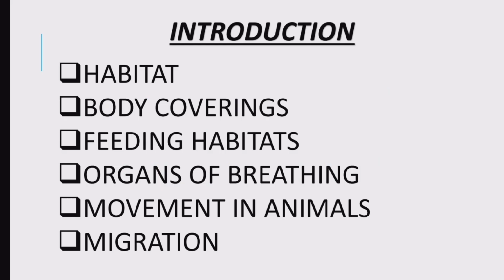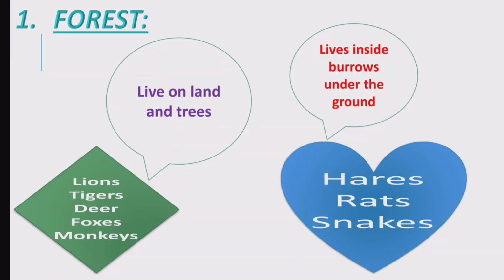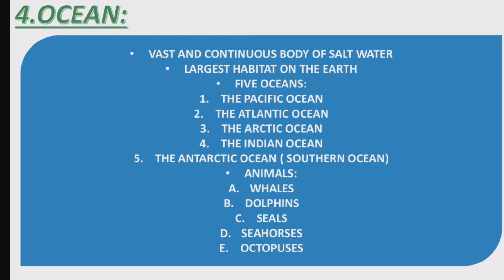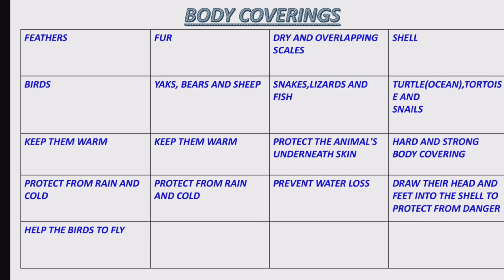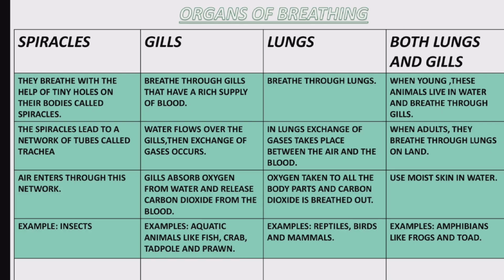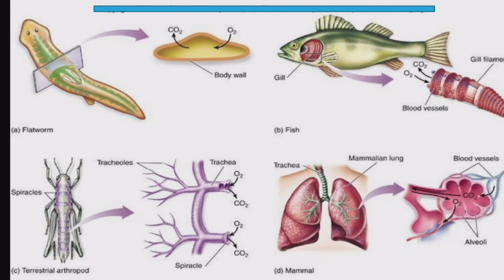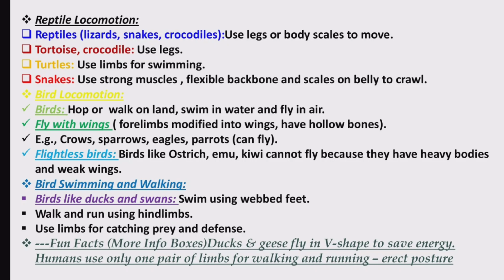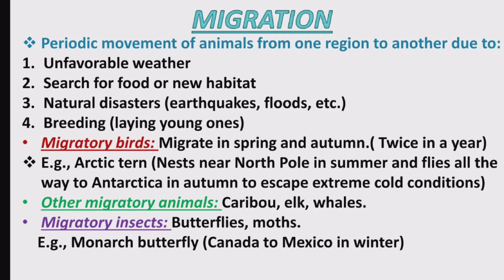The World of Animals (Class V)